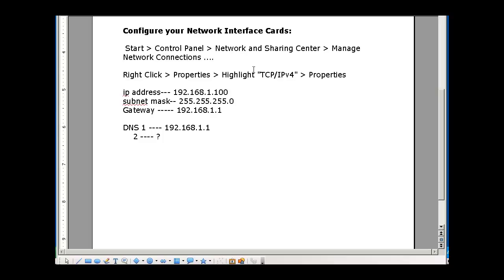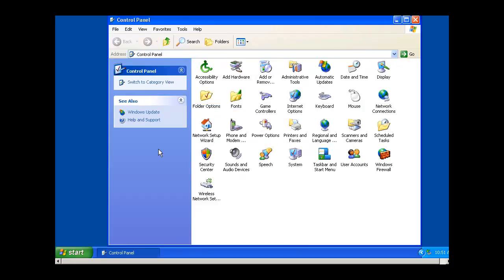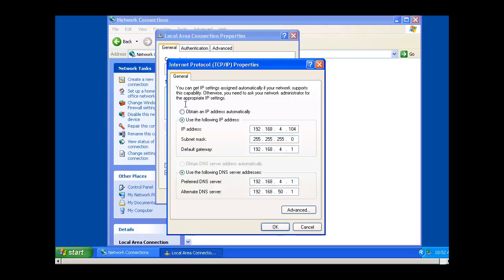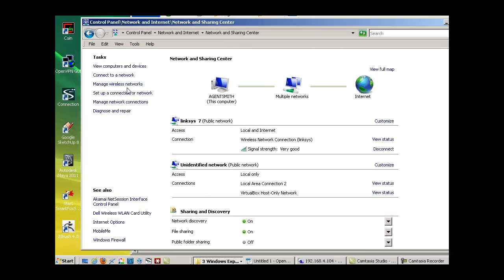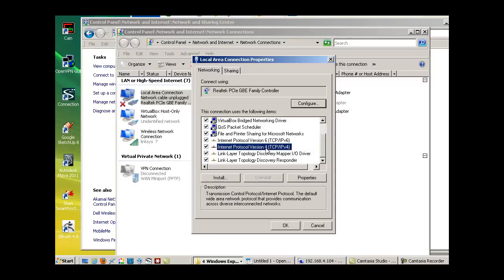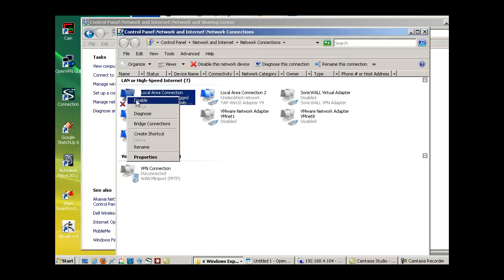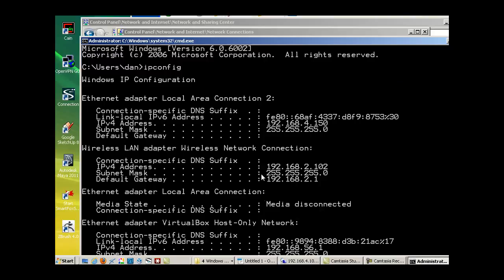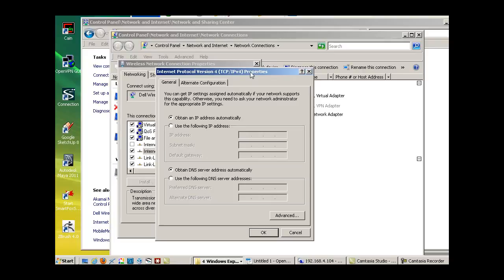1 How to configure networking for Windows XP and Vista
configuration des adress ip v4 sur Windows xp et 7